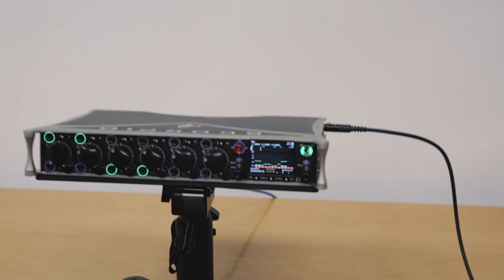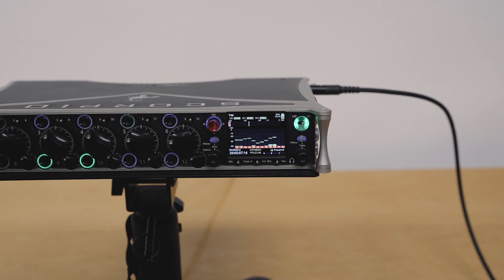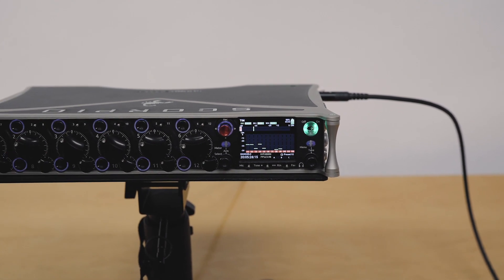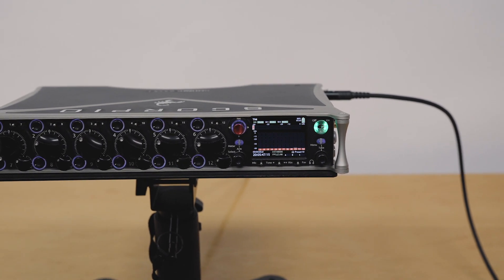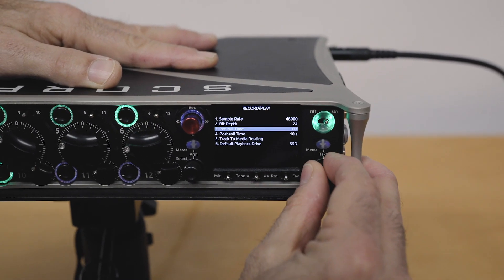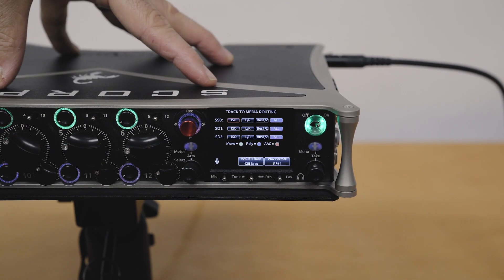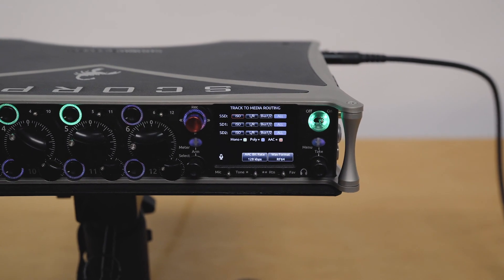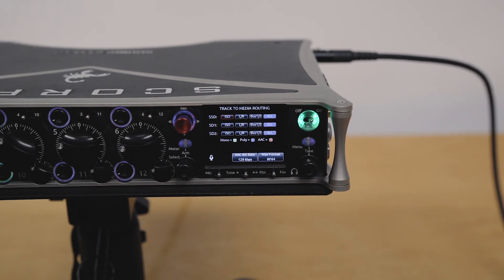8-Series Quicktip: Say Goodbye to 4GB File Size Limits with RF64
Join Paul as he discusses powerful file recording format on the 8-Series making file splits a thing of the past.